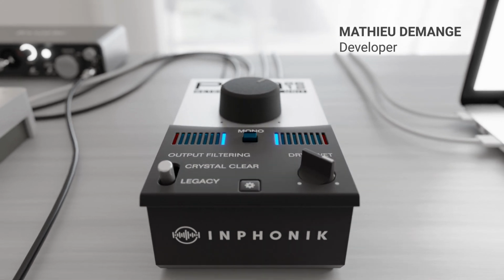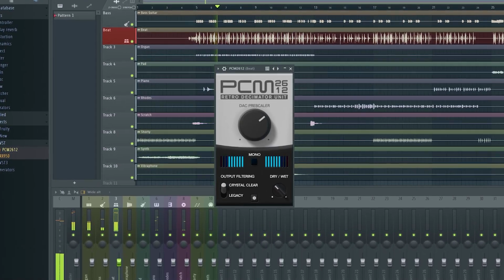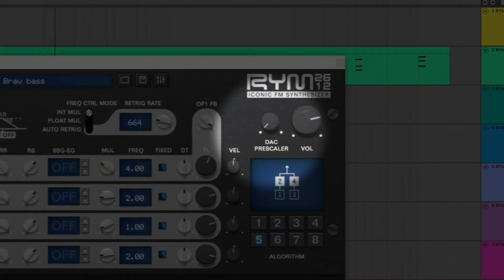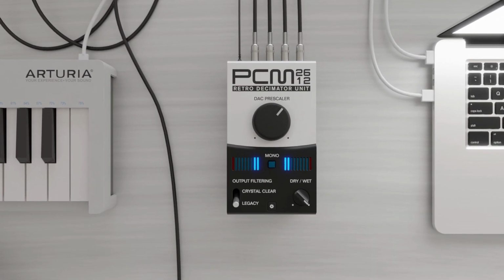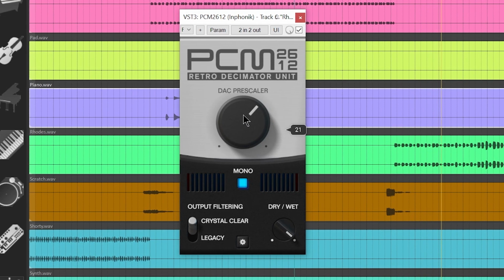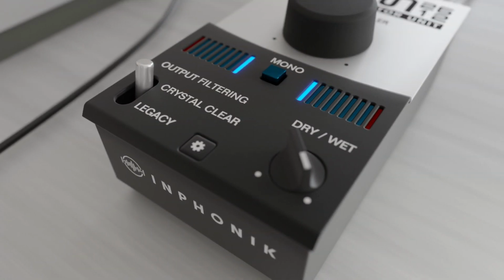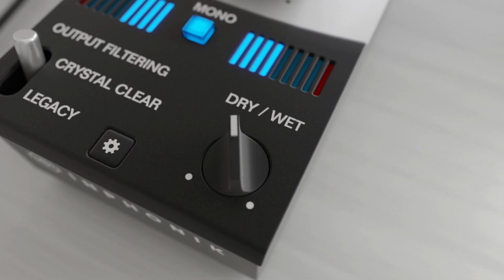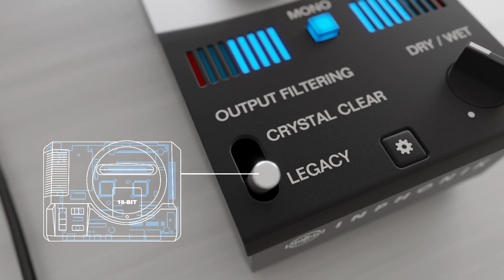PCM2612 Retro Decimator Unit: a free VST/AU/AAX/RE by Inphonik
Meet the PCM2612 Retro Decimator Unit, a bitcrusher effect plug-in for Windows, macOS, GNU/Linux, and iOS, with a distinctive legacy. Based on the work we made on the RYM2612 Iconic FM Synthesizer, our tribute emulation of the Sega Genesis sound chip, the 8-bit decimation is inherited from the FM synth’s PCM playback feature, packed in a simple and compact effect unit. Bonus: it's free!